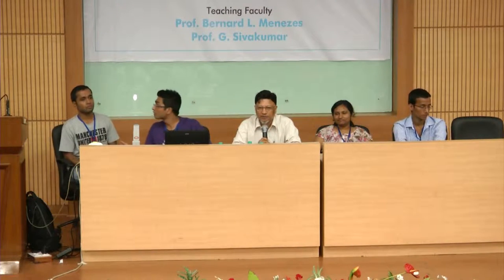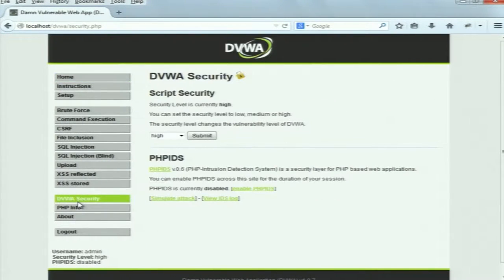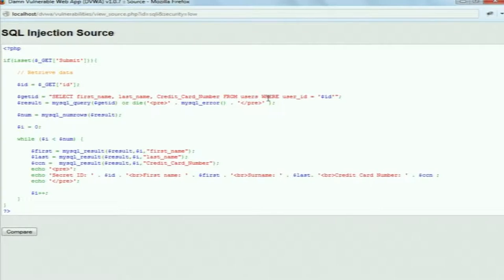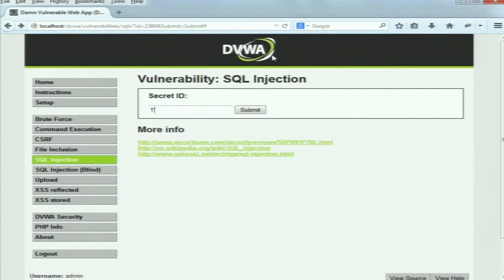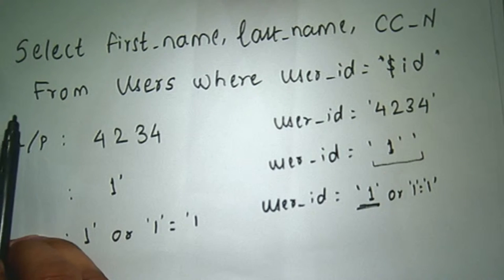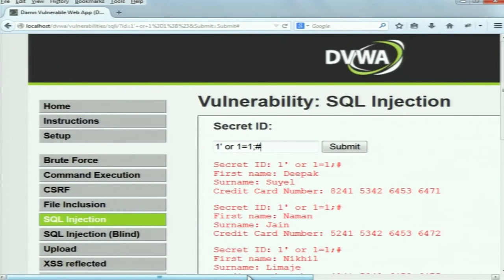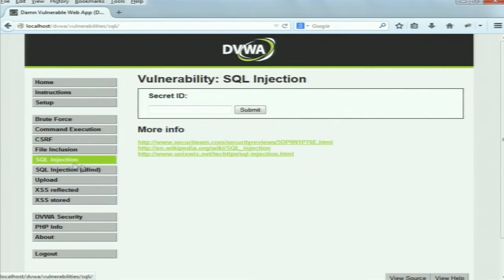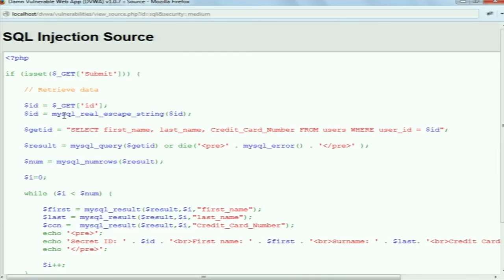CS C LS002 SQL Injection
This is 2nd Lab session of Cyber Security workshop arranged for coordinators. It was delivered by Mr. Nikhil Limaje from IIT Bombay.

In this session he gave a demo on SQL Injection and answered some questions from participants.